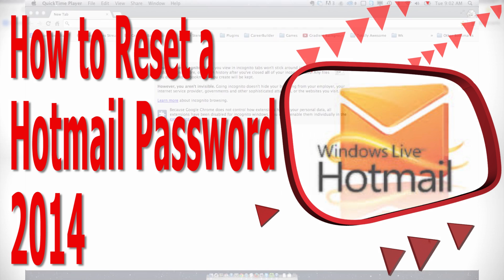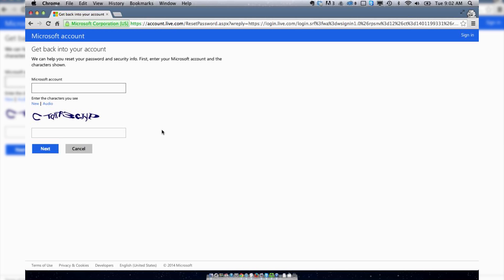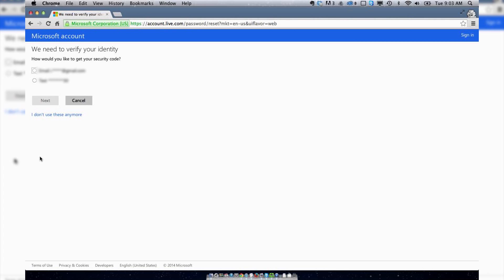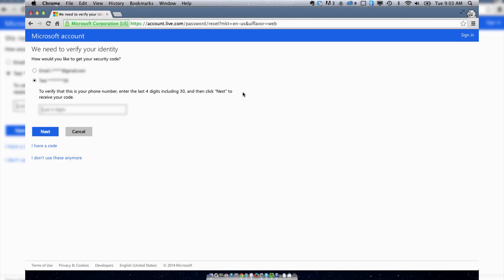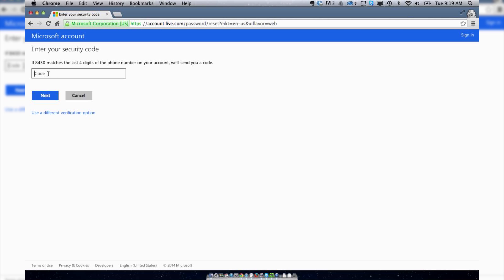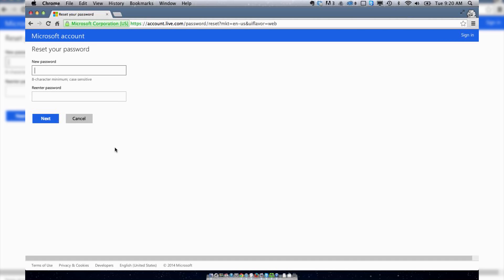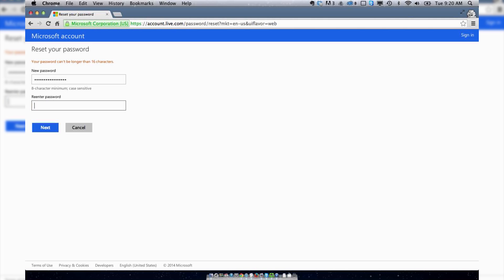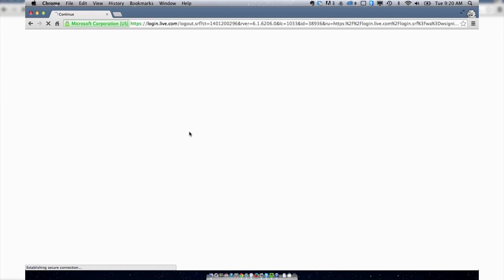How to Reset a Hotmail Password 2014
To Reset a Hotmail Password:
- Log in to your Hotmail account, click Can't access my account?
- Select I forgot my password and click Next
- Type in your account name, type in the ascii code and click Next
- Select where you want your security code to be sent either by email or by text, enter the last 4 digits of your phone number and click Next
- Your should get your code quickly, type in your code and create a new password, click Next
- It will tell you that your account has been recovered, click Next